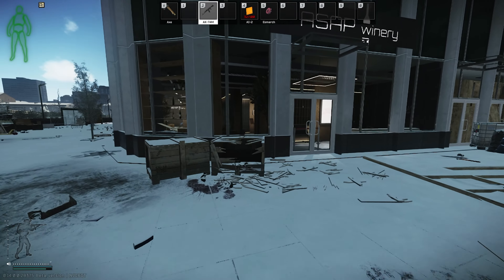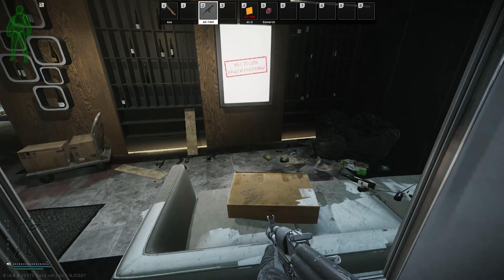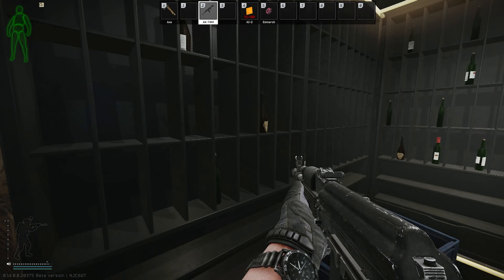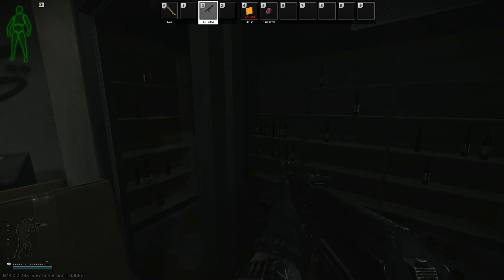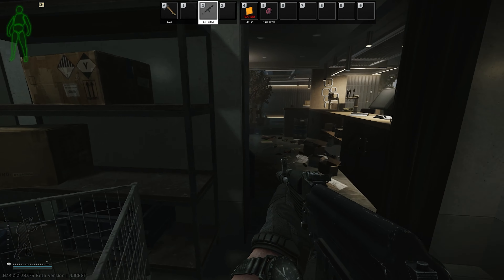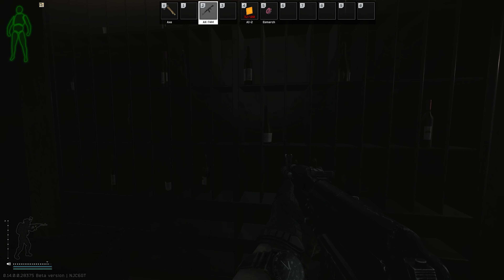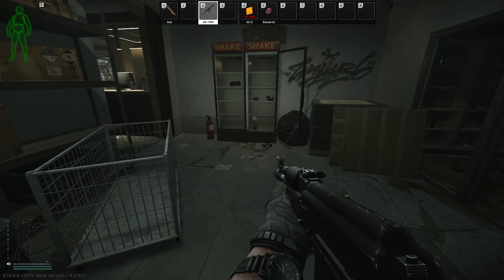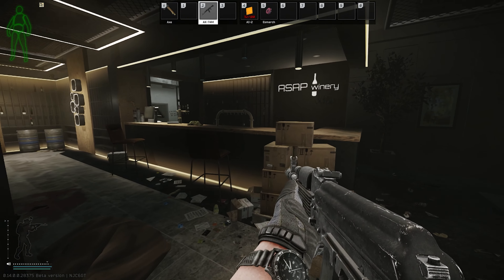Ground Zero Quest Guide - Luxurious Life - Escape from Tarkov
A quick guide to the new 0.14 quest on the Ground Zero map.